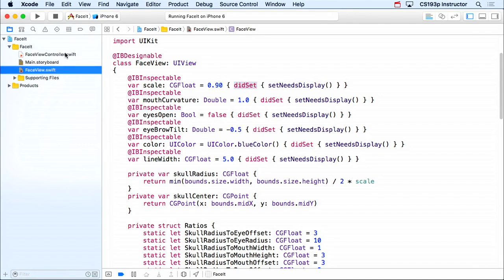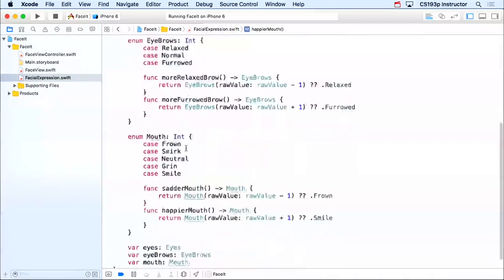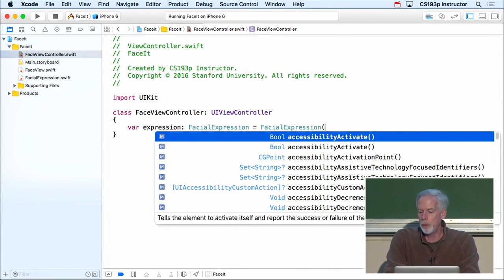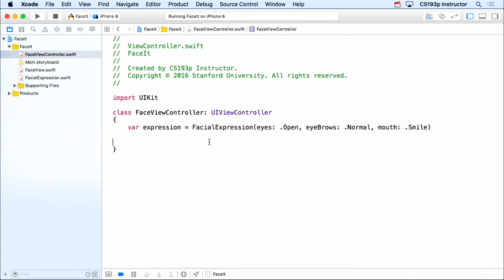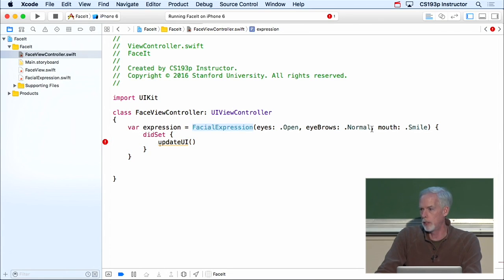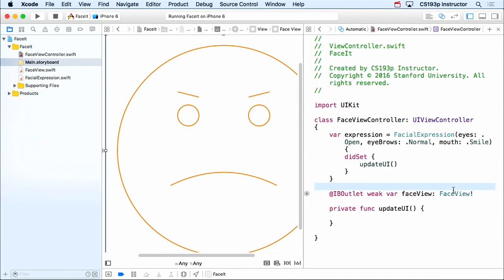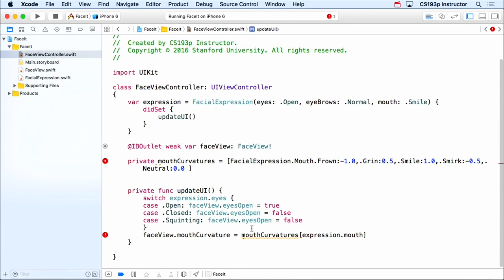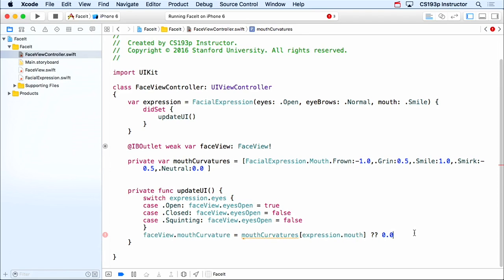얼굴앱을 만들어보자 ⑤ 모델과 컨트롤러를 만들자